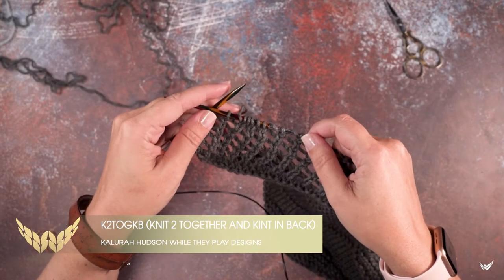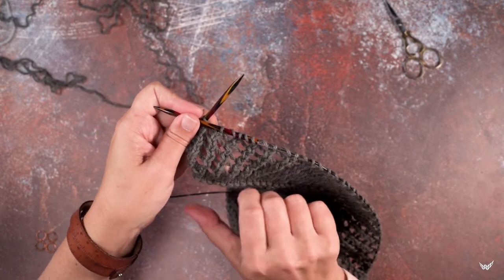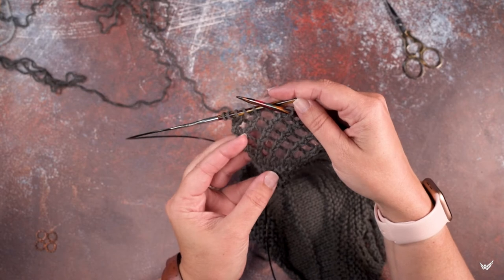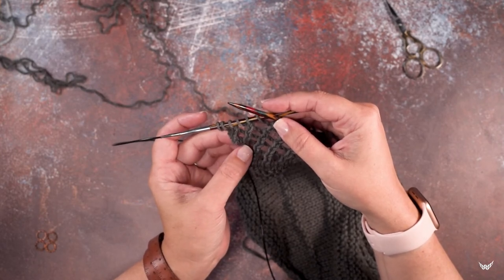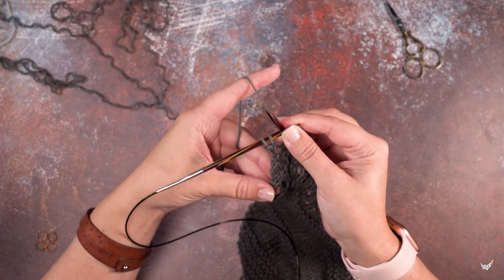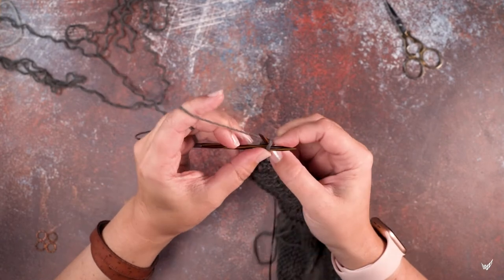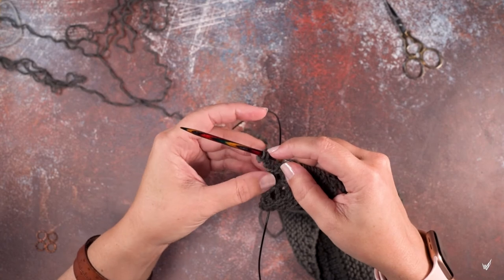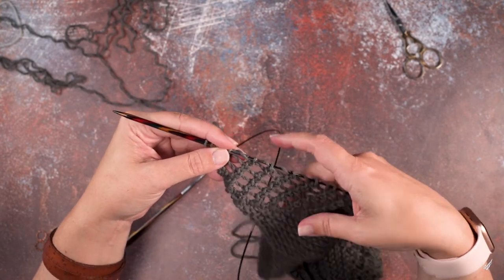K2togKB (Knit two together & knit in back)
In this video, I show you how to work a K2togKB. This is a stitch that leans to the right but does NOT decrease your stitch count. You will be knitting two stitches together but before slipping the stitch off of the left-hand needle, you will knit into the back of that same stitch. This will bring the stitch count back to 2.

This special stitch is used in my Over the Sea to Skye shawl designs. There are two versions.